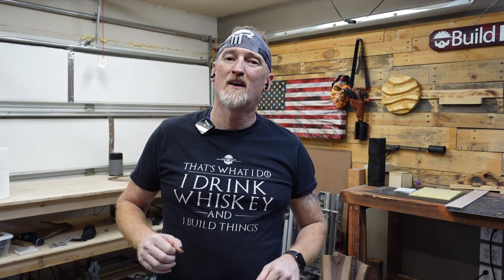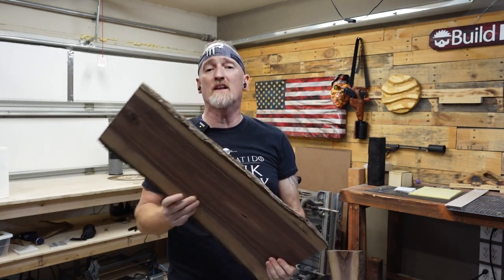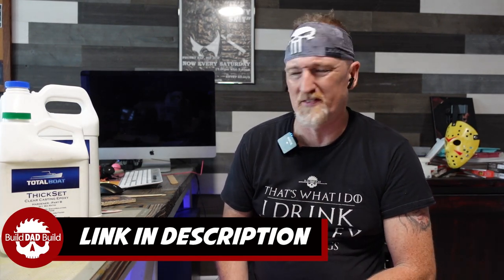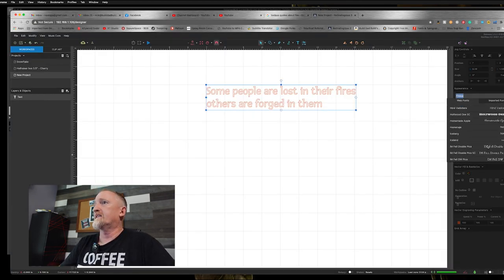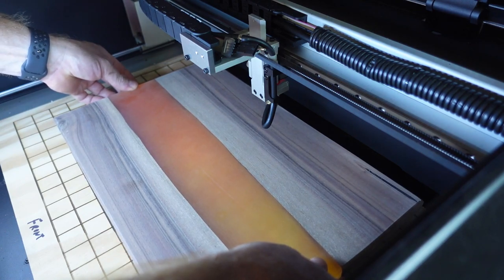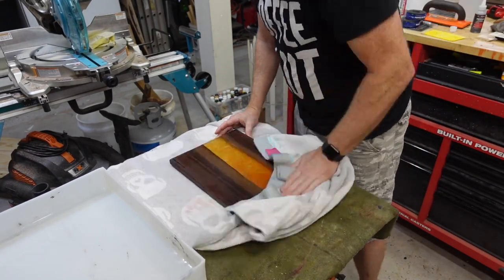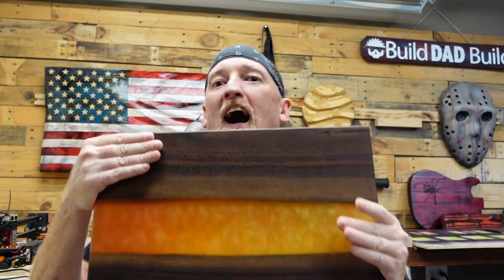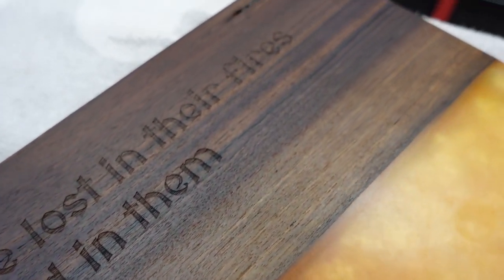Lasers and Epoxy, OH MY! Check out this Charcuterie Board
Lasers and Epoxy, oh my! This week I redeem myself (kind of) from my epoxy fail a few weeks ago. This charcuterie board has everything. Lasers? Check! Epoxy? Check! Walnut goodness? Hell yeah!

Infared Thermometer:

Food Grade Mineral Oil:

Clarks Cutting Board Finish:

Bar Crawl
Chtulthu
Fire Breather
Demilitarized Zone